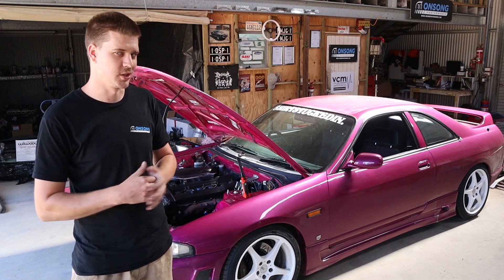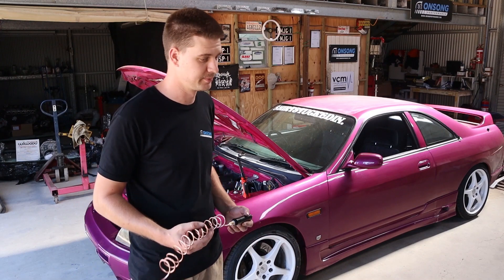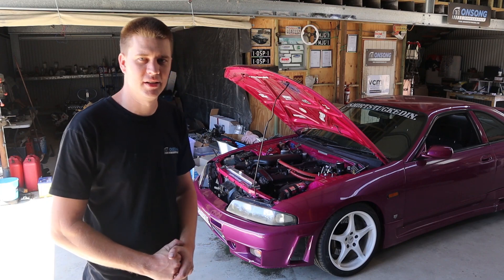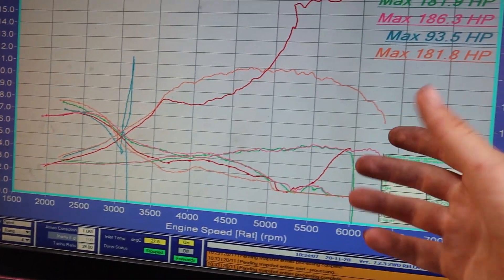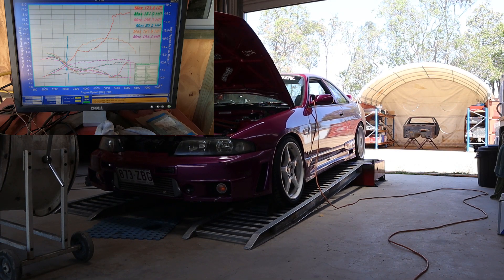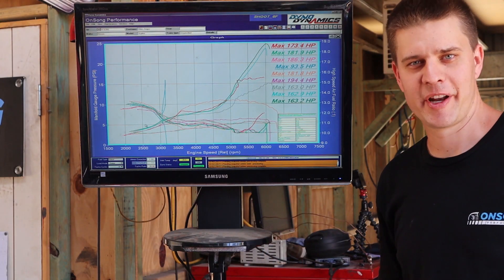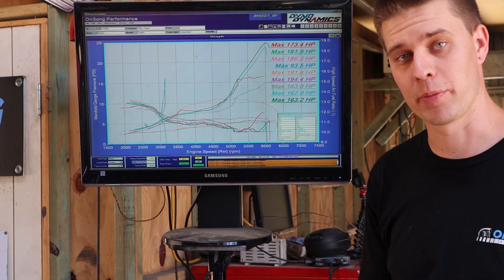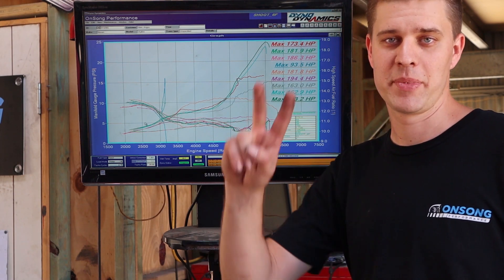RB25DET China Turbo: Getting Boost Under Control.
Part 2 of our series. How has our Wastegate port job changed things?

MY FILMING EQUIPMENT:
GoPro Hero9 Black
Canon EOS M50
Rode VideoMic Go
Ride VideoMic Go Deadcat
GoPro Hero8 Black
GoPro Hero7 Black
GoPro Battery + Charger
GoPro Vlogging Case
GoPro Mic Adapter
GoPro Media Mod Case
Sandisk Extreme Pro 64gb
DVI Mavic Mini FlyMore Combo
MY TOOLS:
Ryobi One+ Angle Grinder
Ryobi One+ 1/2 Impact Gun
Hose Pliers
Knipex Multis
Scotch 3m Super 33+ Tape x10
Scotch 3m Super 33+ Tape x2
Neiko Wire Strippers
Micrometer Set
Telescopic Gauges
Digital Verniers
Bore Gauge
Angular torque Gauge with clip
ARP stretch Gauge
1/2 Inch Torque Wrench
3/8 Inch Torque Wrench
1/4 Inch Torque Wrench
Feeler Gauges